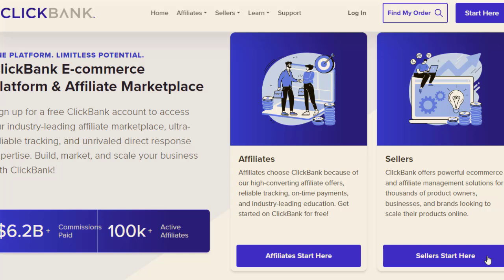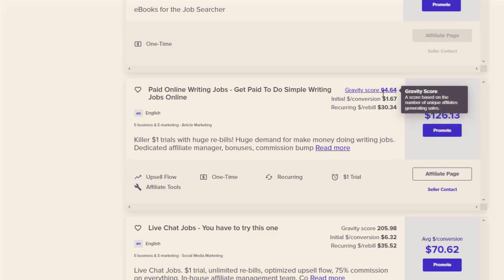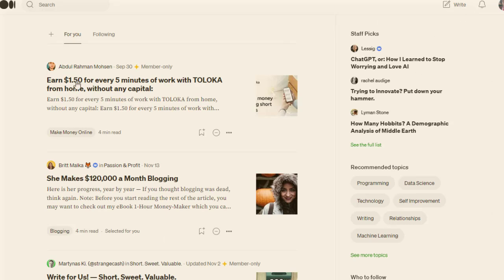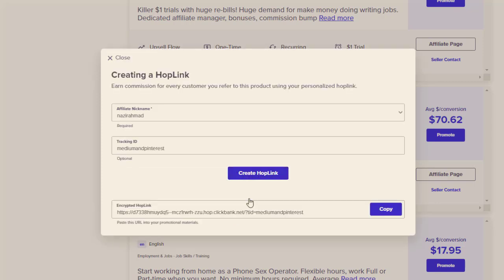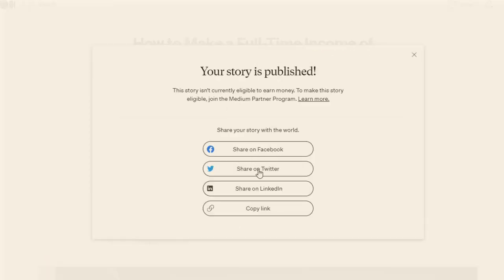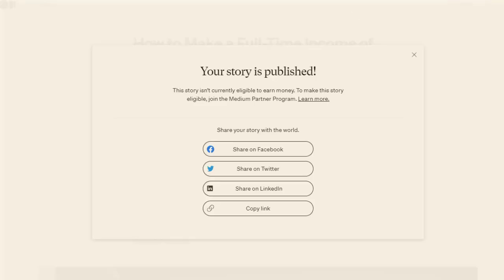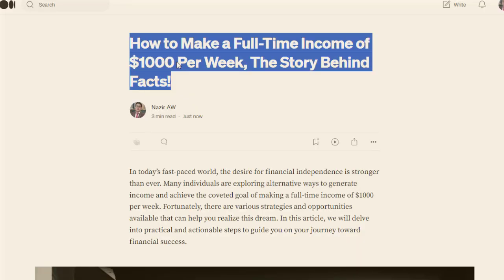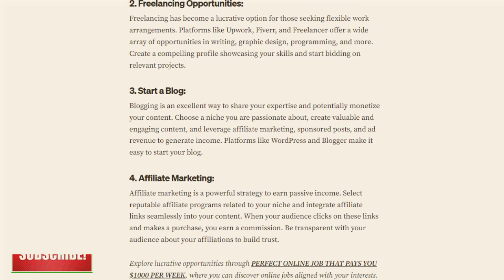Pinterest Affiliate Marketing Guide - Make $500 Per Day, Affiliate Marketing for Beginners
Learn how to make $500 per day with our comprehensive Pinterest Affiliate Marketing Guide. Perfect for beginners, this guide will teach you everything you need to know to start earning passive income through affiliate marketing on Pinterest!